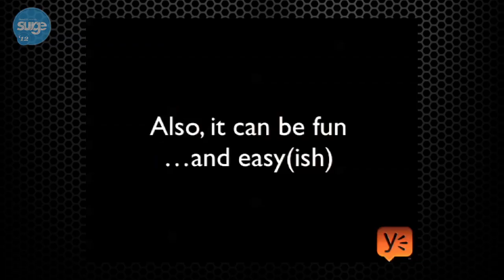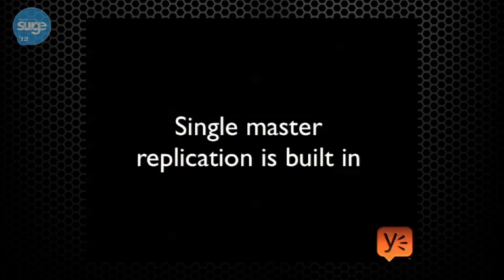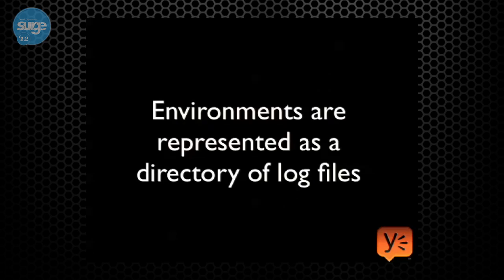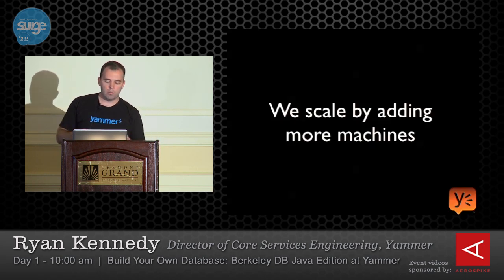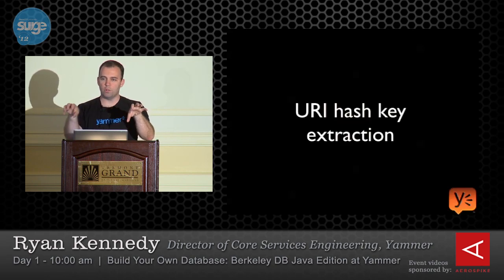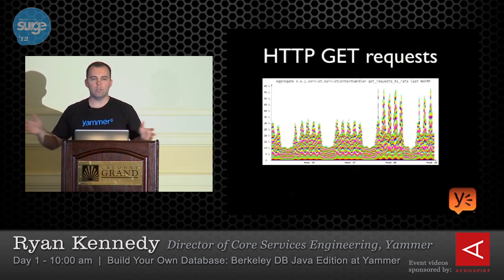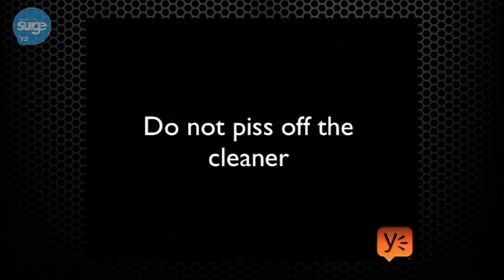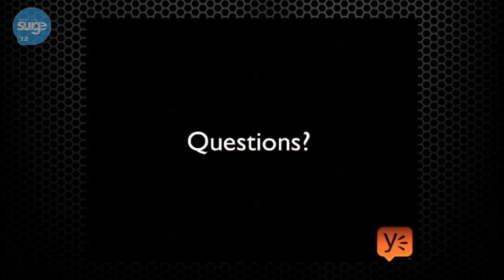Surge 2012 ~ Ryan Kennedy ~ Build Your Own Database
Sometimes the solution to your problem can't be found on the shelf. That was the case one year ago for Yammer when rampaging growth forced us to move our messaging database from a 10+ billion row PostgreSQL database to something more reliable and scale ready. After several false starts with pre-built offerings, we constructed our own solution and shipped an embedded, distributed NoSQL data store built on top of Berkeley DB Java Edition. It was not a decision made lightly. Nor was it a particularly easy trail to blaze at times. In this session I'll discuss why Yammer chose to build vs. buy, what was built, problems encountered and where Yammer is today.